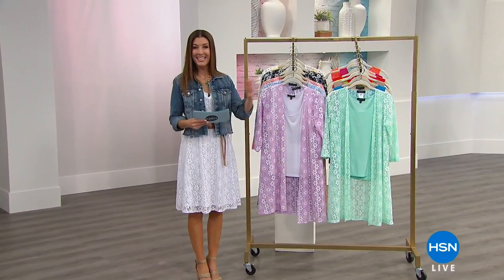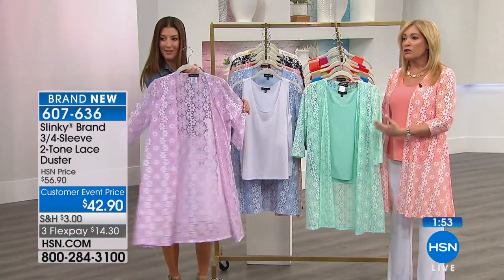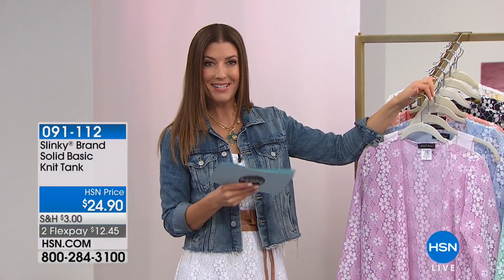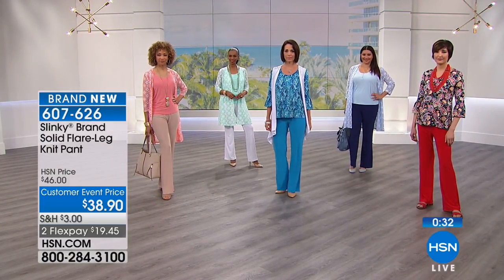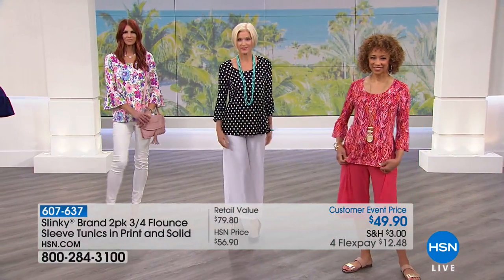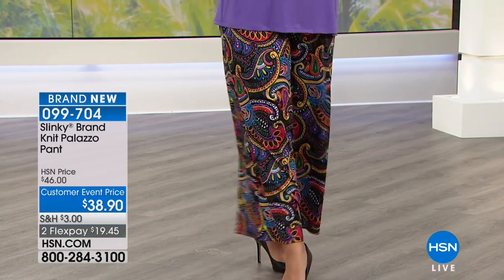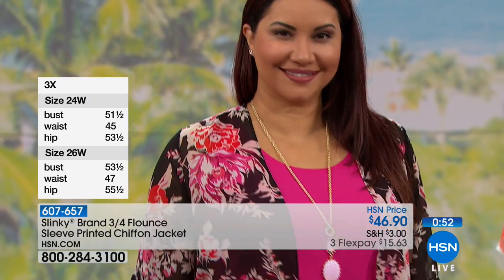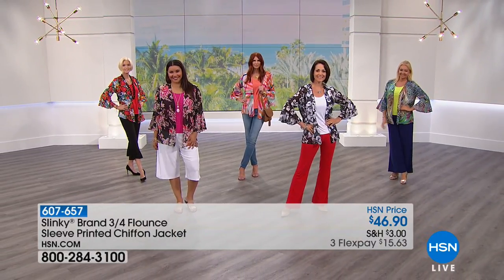HSN | Slinky Brand Fashions 04.14.2018 - 09 AM